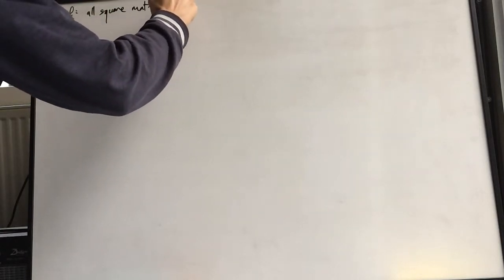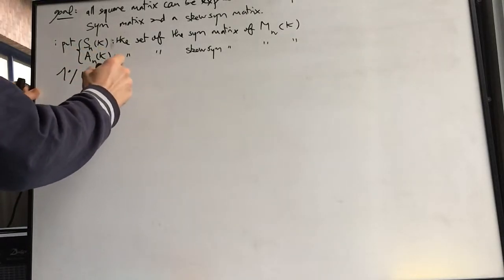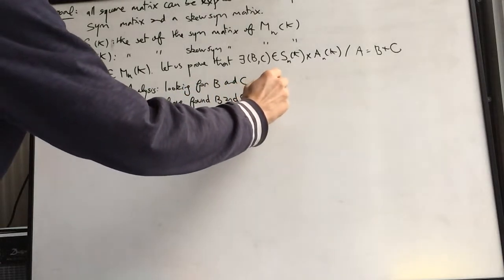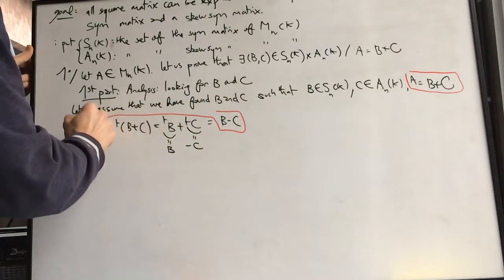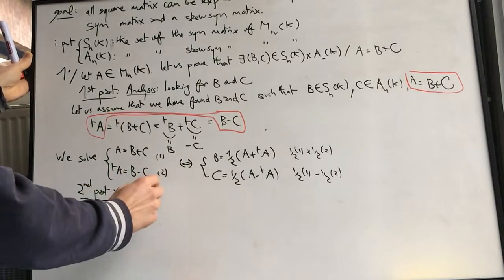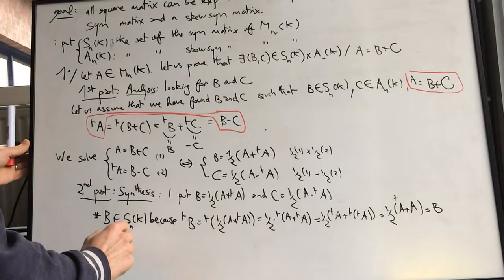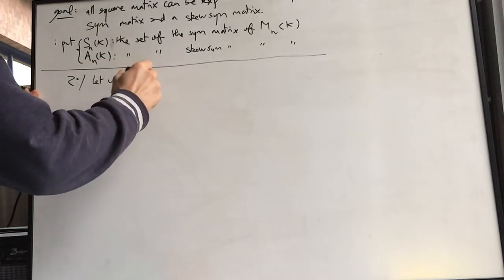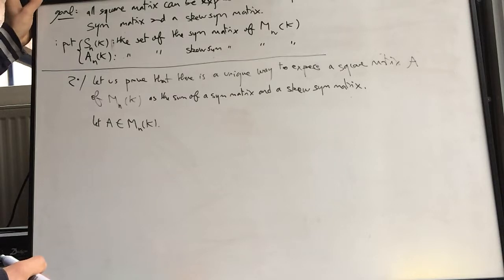Exercice 4 ter (a square matrix is the sum of a symmetric and a skew symmetric matrix)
Mathematics teacher Patrick Duquesnoy (Math Sup, Lycée Henri Wallon, France) studies an exercice about symmetric and skew symmetric matrices.